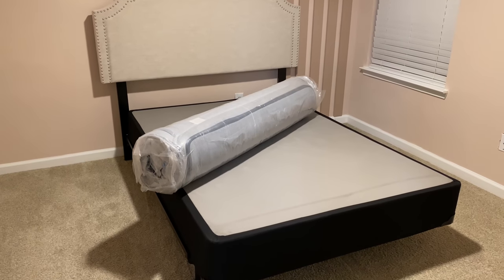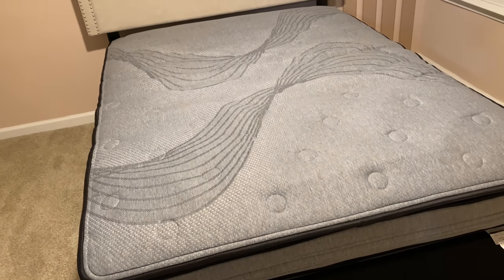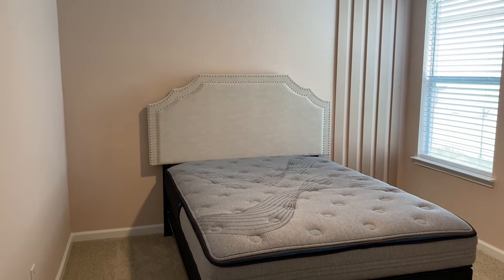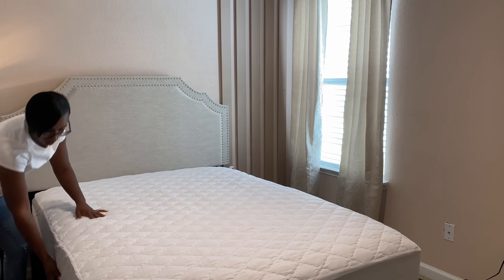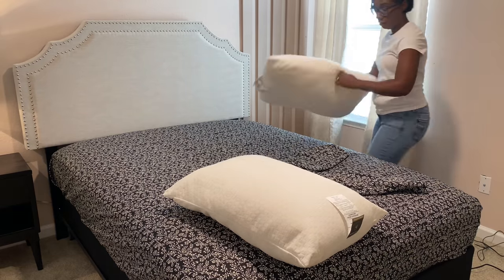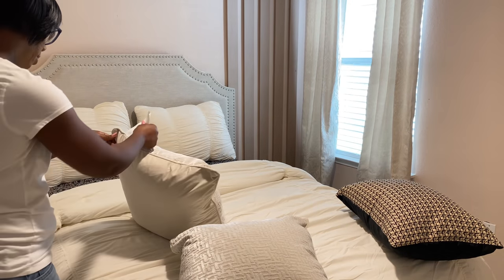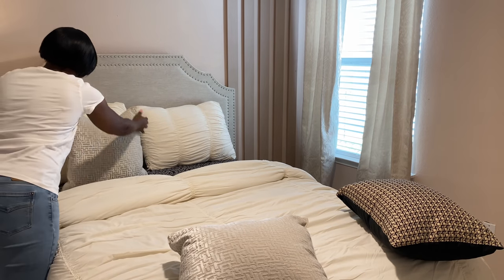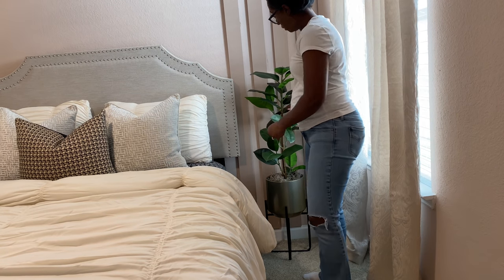Decorate with Me|Small Bedroom Makeover|Neutral Home Decor|Avenco Home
Today I'm taking you along as I redecorate my daughters small bedroom. I hope you all enjoy this video and I hope it brings you some home decor inspiration.